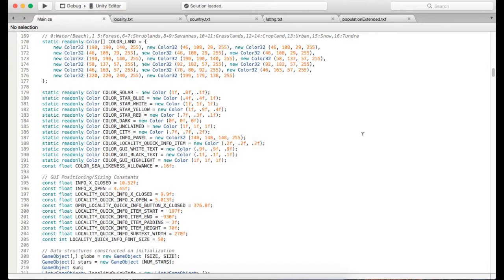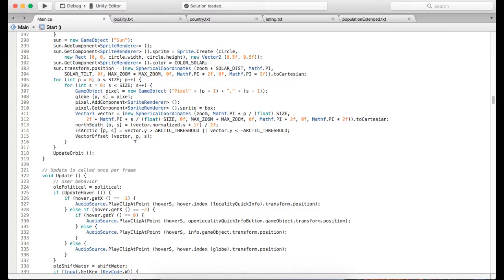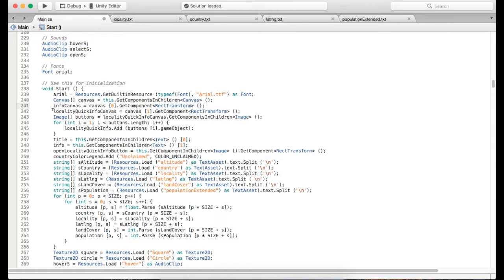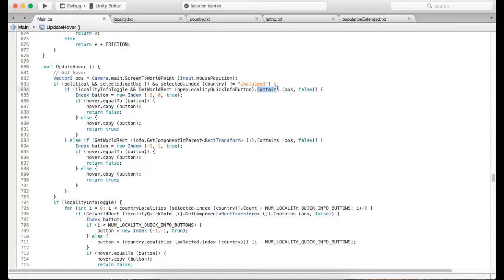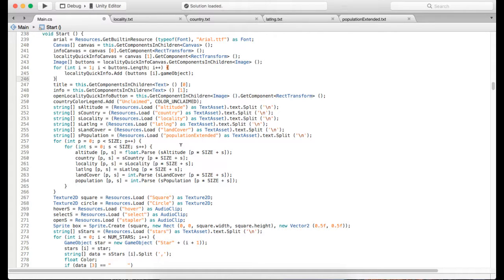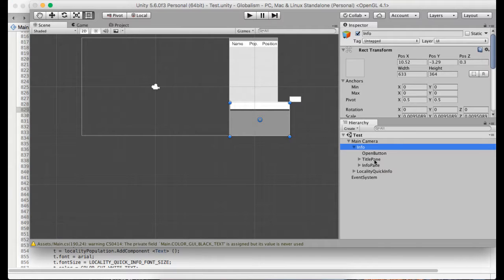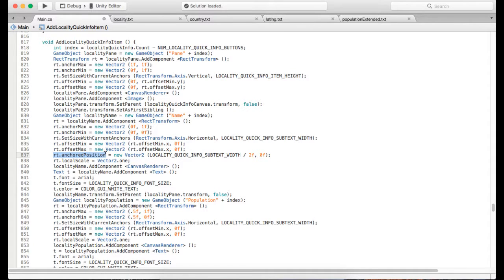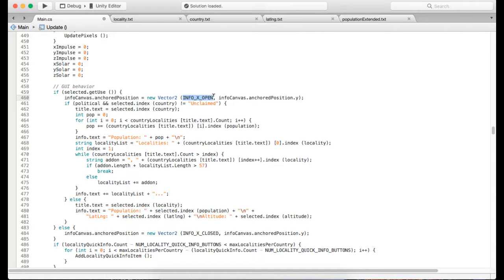EarthGames Project Part 5.5: Ramble About UI [Unity Programming]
I explain various tricky details about UI, such as playing audio clips, loading resources, referencing components and game objects, positioning and sizing UI, and building UI in script.

EarthGames is an opportunity for undergrads at UW to learn coding, and apply skills towards a good cause.  to learn more.